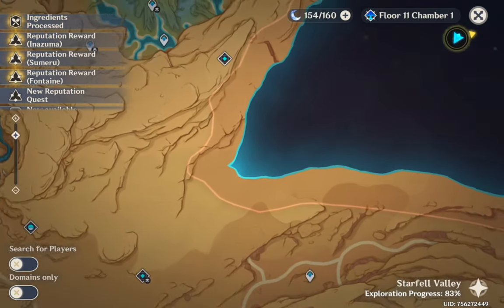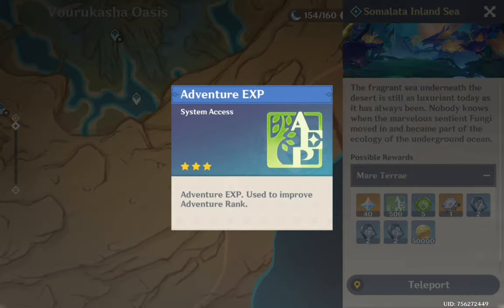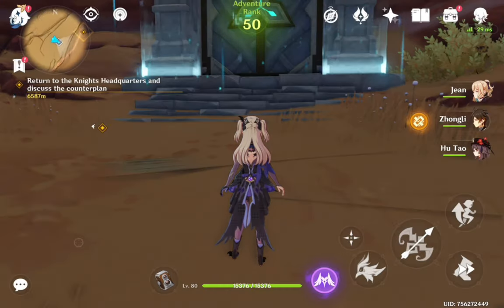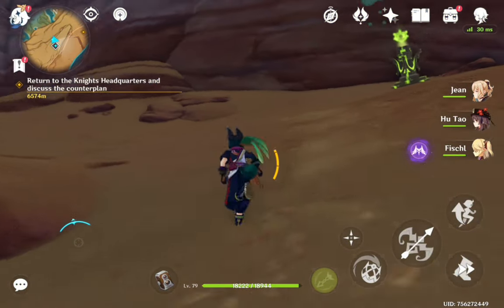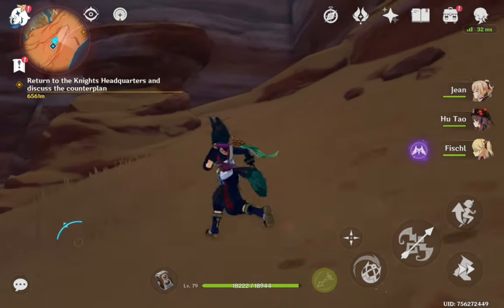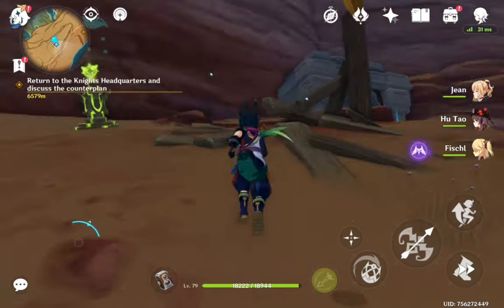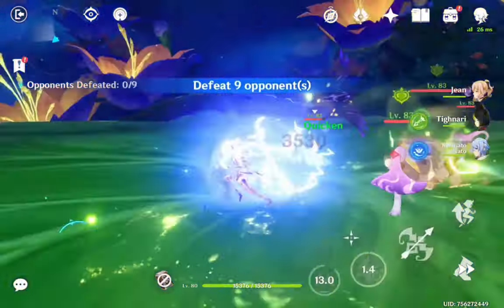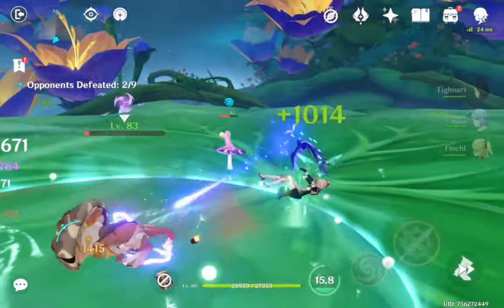How to Unlock and Complete SOMALATA INLAND SEA Domain | Genshin Impact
In this video guide, you'll see How to Unlock and Complete SOMALATA INLAND SEA Domain Genshin Impact. Also you’ll find the team references and fighting references in the video but your team must have to have a Hydro character. Xingqui would be the best option if you’re a F2P player. As he’s best for increase your elemental abilities. This is a walk through gameplay instruction video guide with visual tips on How to Unlock and Complete SOMALATA INLAND SEA Domain Genshin Impact.